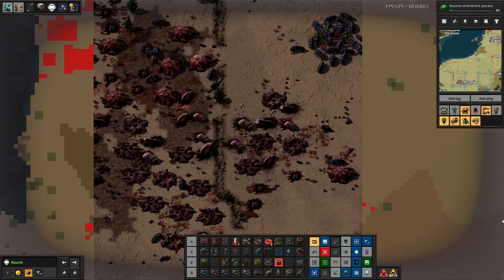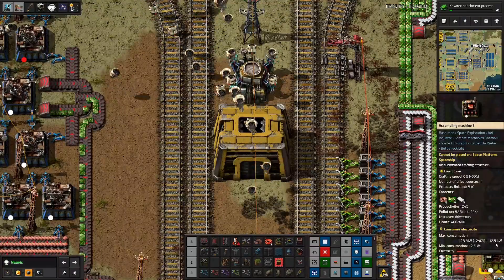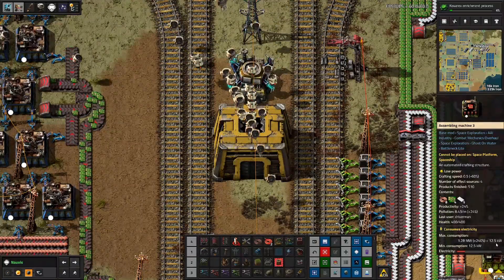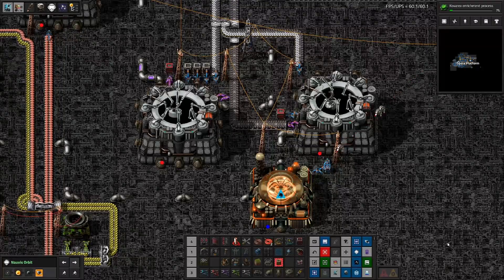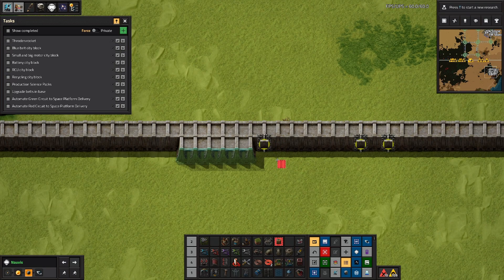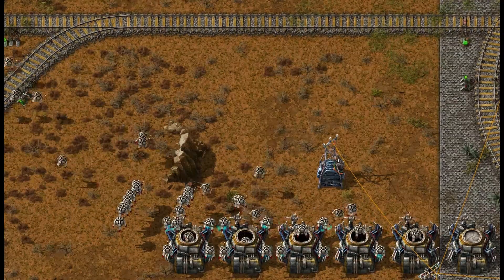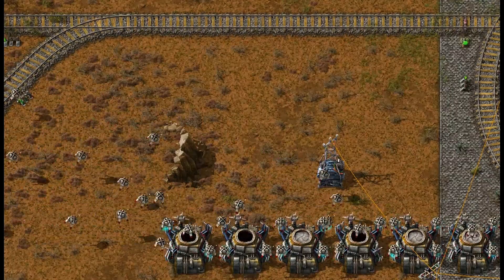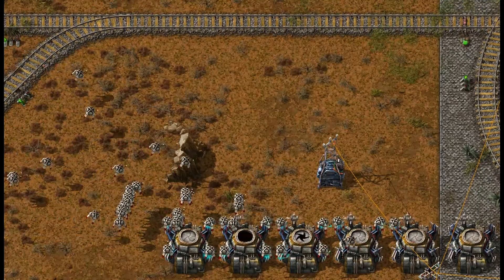Factorio Friday Facts #374 - Smarter Robots, Explained (Space Age Expansion content)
In this Factorio Friday Facts recap, we explore the coming changes and improvements to bots in the Factorio expansion, Space Age, and what it means for base havers.

This is one of many Friday Facts segments that will be released as more Friday Facts posts are made by the Factorio team.